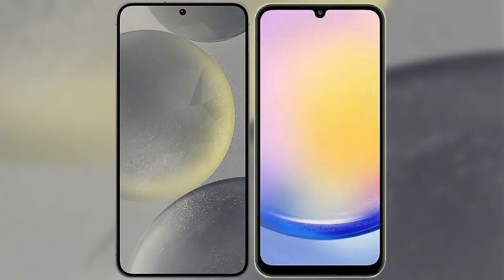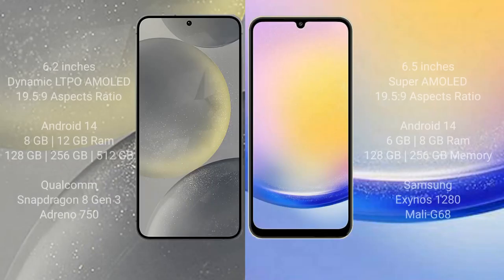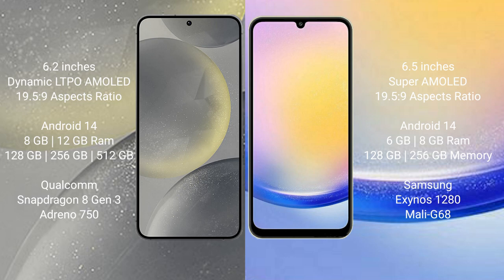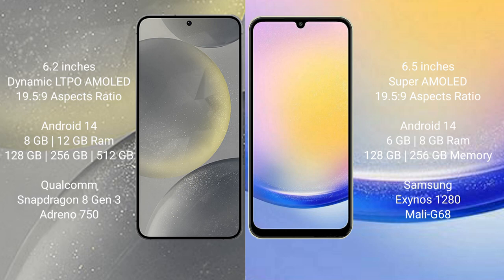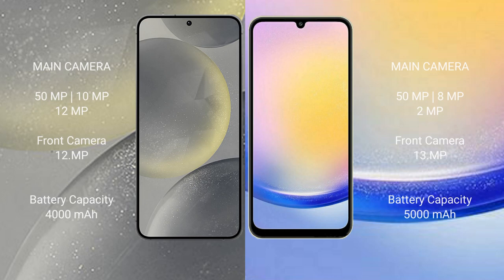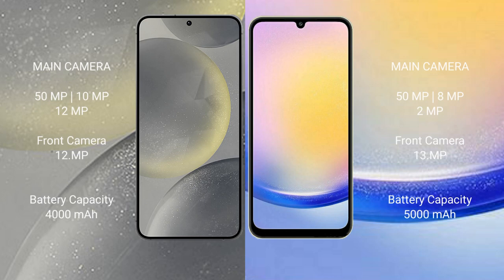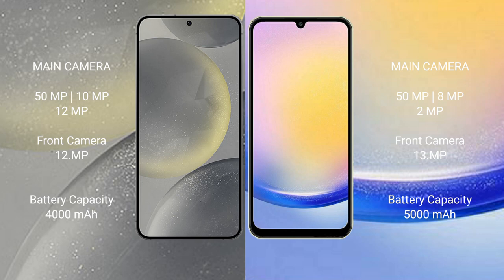Samsung Galaxy S24 vs Samsung Galaxy A25 Review